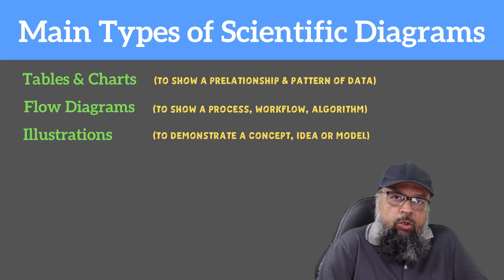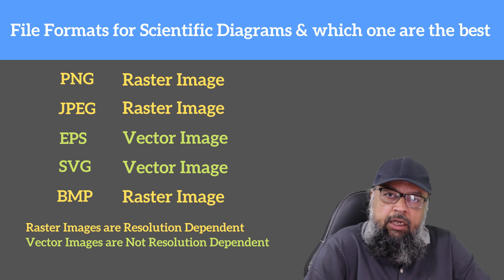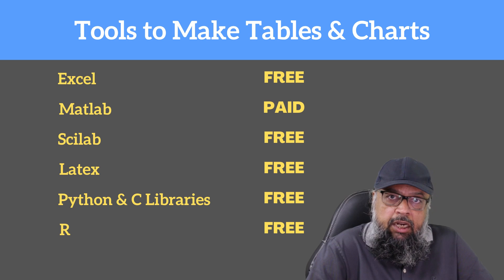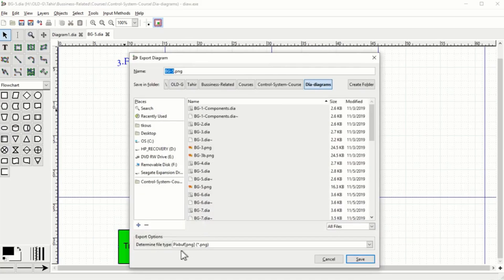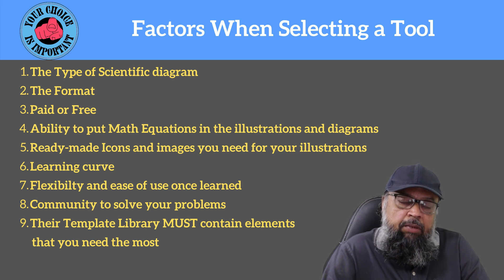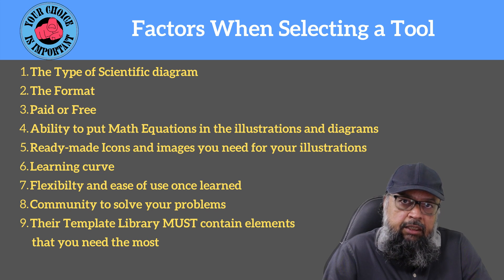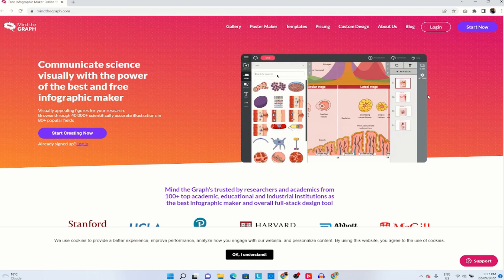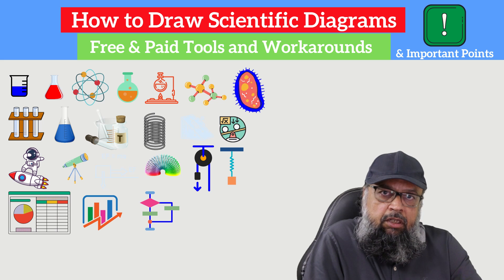How to draw Scientific Diagrams Tools and Important Considerations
In this video, I am going to show you how to draw scientific diagrams which software tools to use, some are free some are paid, some workarounds if you only like to use free tools, and a few important considerations when making scientific and technical diagrams for your publications or for academic purposes when teaching any science subject.
Scientific diagrams and illustrations are used by science teachers and researchers to communicate scientific concepts, ideas, and models. As the saying goes a diagram is worth more than a thousand words which is probably true. However, the scientific community is a very small portion of the population and most of the digital illustration tools are not designed for scientific purposes only a few tools are available which are mostly paid for. However, in this video, I will show you some of these paid tools but also some workarounds for drawing scientific illustrations if you are unable to afford these tools which cost from 10 dollars to 35 dollars a month. This is not a sponsored video, so I will be giving you unbiased information based on my research which I was doing for the last few weeks on this topic because I was getting questions from my subscribers who are science teachers or research students and facing problems drawing scientific elements, equipment, and illustrations.

There are 3 Main types of scientific diagrams and used for two main purposes.
These are the formats for scientific diagrams
Two main types are raster images and vector images
Raster is resolution dependent meaning if you change the size of the image, it may get distorted or at least not as good as before

Vector images stay sharp at all sizes whatever is the size it stays razor sharp
These are the software you can use to draw table and chart types of scientific diagrams.

Out of these two are general-purpose software but can be used for plotting scientific diagrams while four of these are designed for scientific applications
We will also discuss some of the factors you must consider before selecting a tool to draw scientific diagrams.